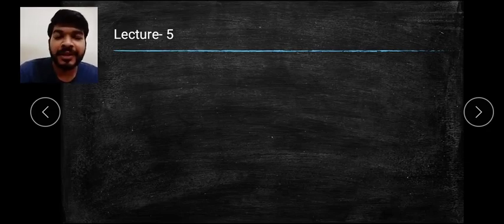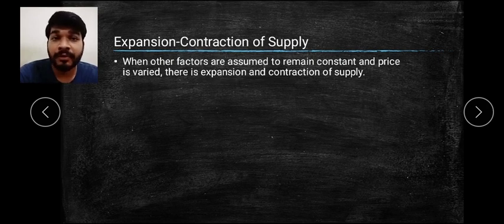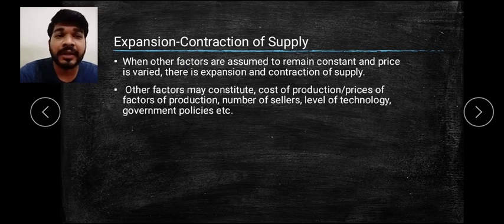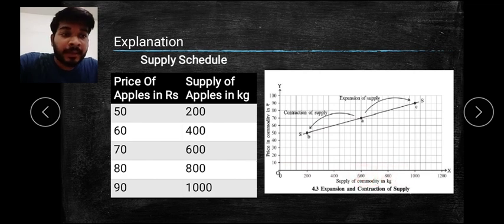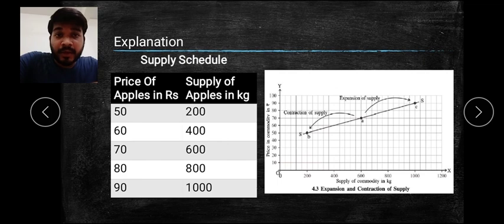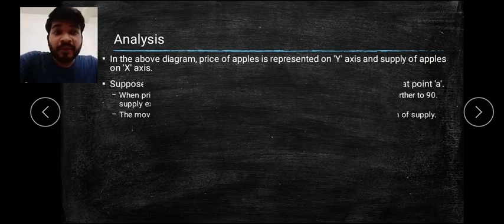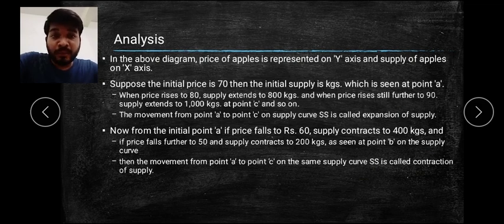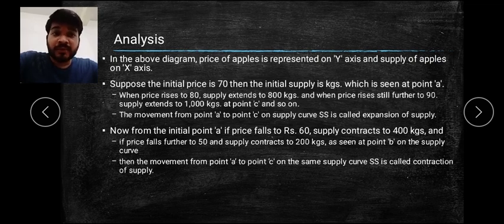XI Economics Ch-04 Supply Lecture 5 Changes in Supply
Expansion and Contractions of Supply